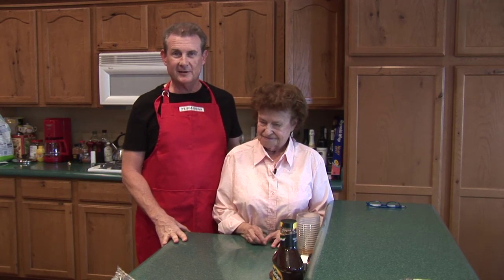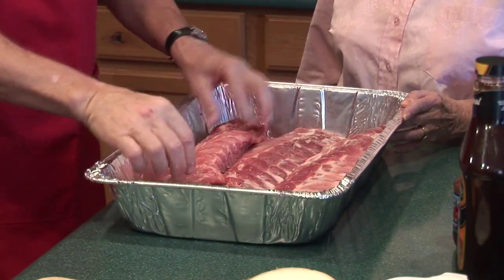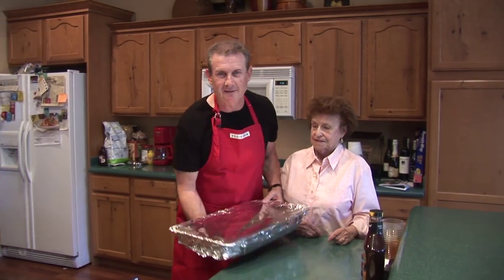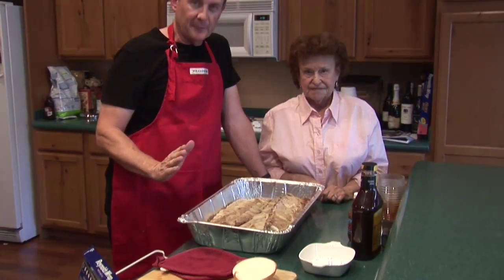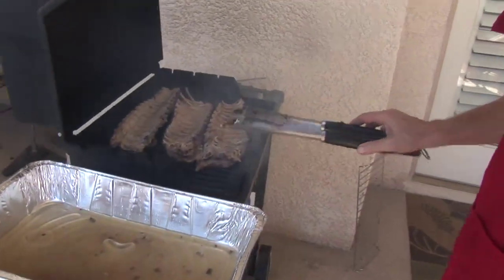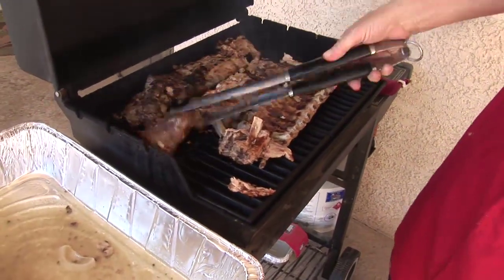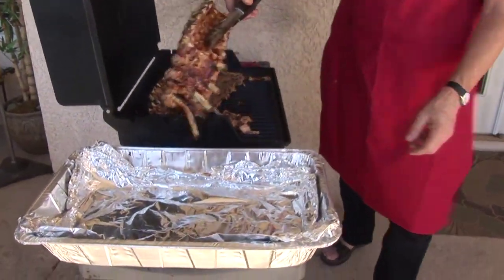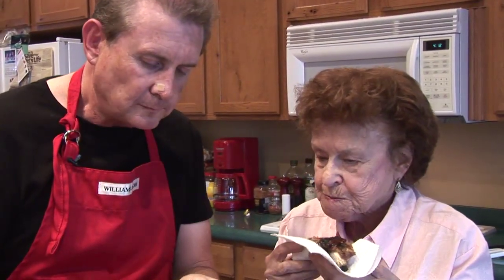World's Best Barbecued Ribs with Gerry Barrett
At 91 years of age, Gerry takes time out of her schedule to share her recipe for barbecued ribs.  In 9 minutes anyone can learn to make succulent ribs that will be a hit.  Her hands are a bit more shaky,  her thoughts don't move as quickly now, but Gerry always has her sons to cook with her.  Here her 5th son Mark helps her dish up this classic, with a few special smiles thrown in!!!